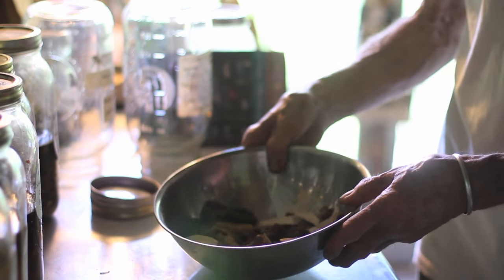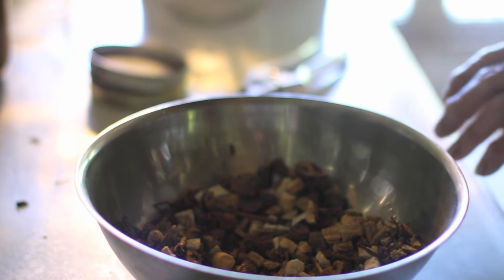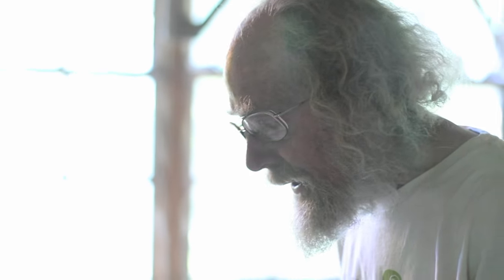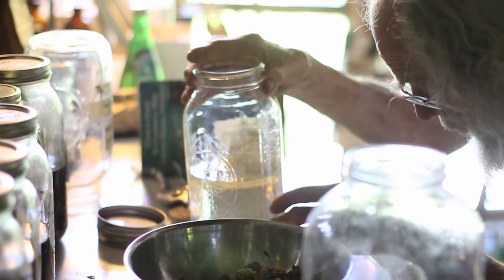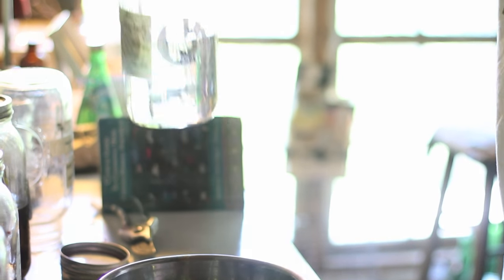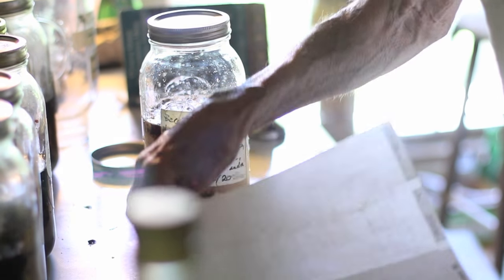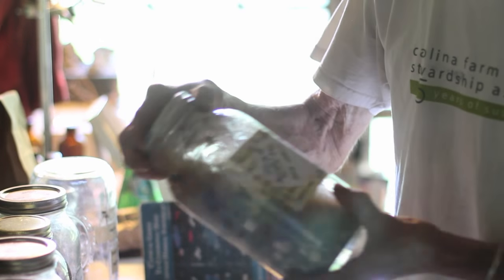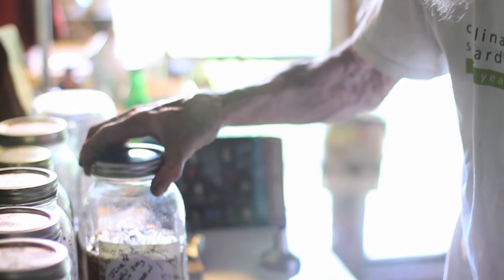Making a Tincture with a Dry Herb Formula